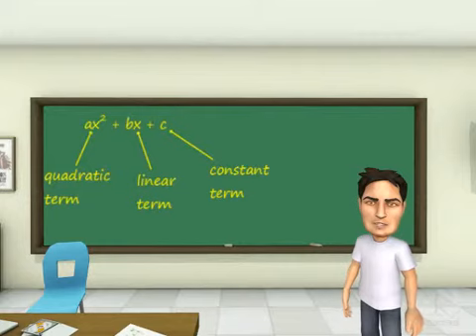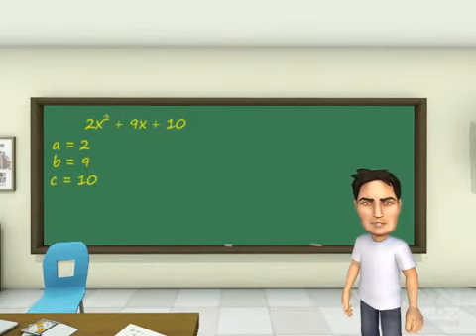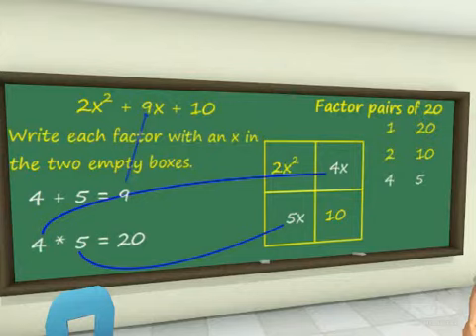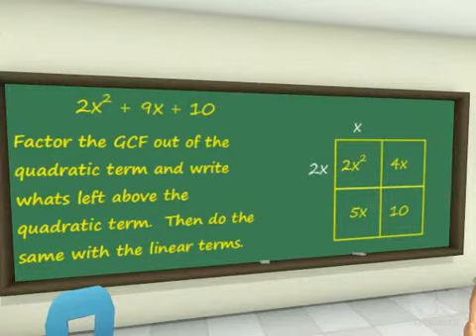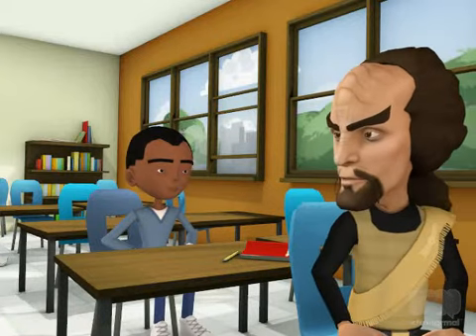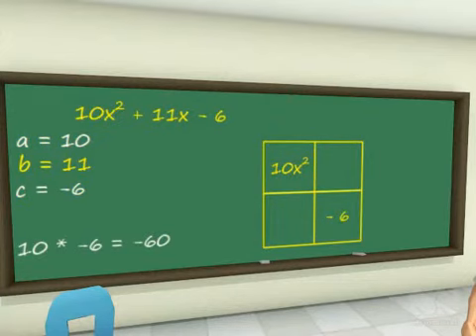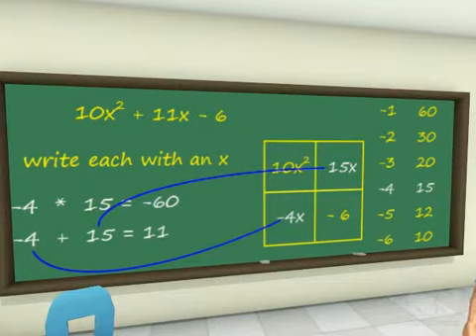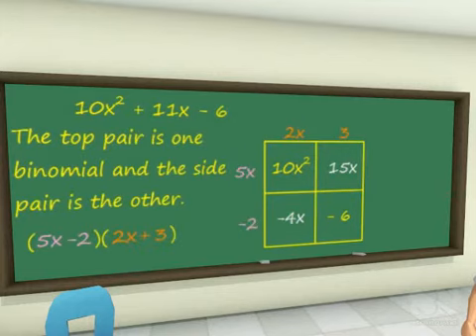factoring using the box method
factor a quadratic using box method